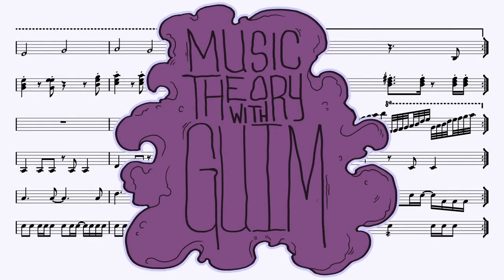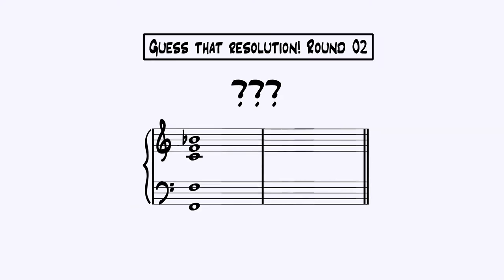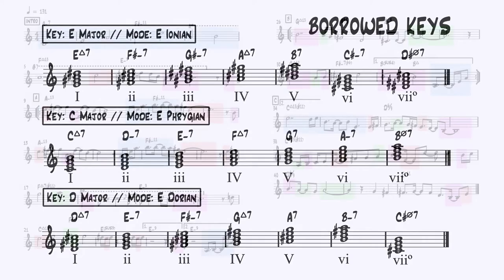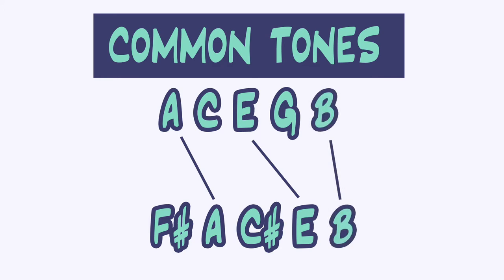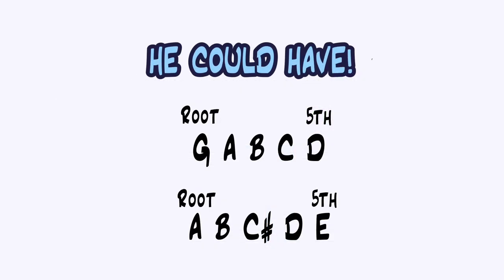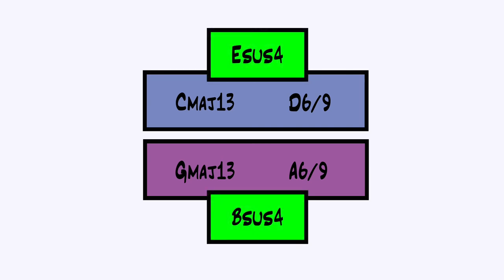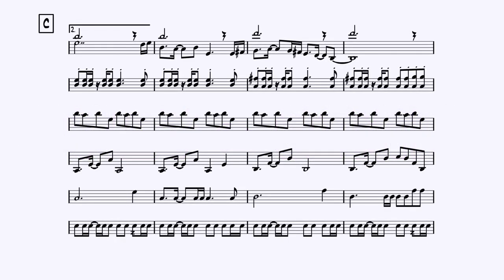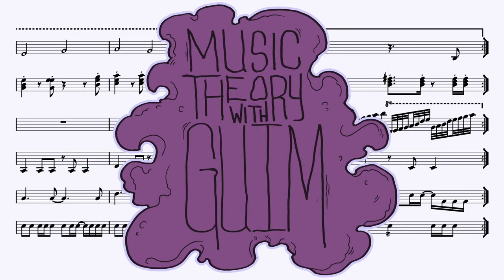Chrono Trigger Music Theory: Main Theme Part 2 - How to Make LUSH Chords With Sus Triads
TIME STAMPS:

00:35 - What is a suspension? (sorta)
02:05 - GUESS THAT RESOLUTION!
03:30 - How MUCH Sus is there?!
04:53 - INTRODUCTION/A SECTION: A minor and F# minor
06:55 - RECAP 01
07:33 - B SECTION: G Major and A Major
11:03 - RECAP 02
11:30 - C SECTION: Ostinato Similarities/Differences
13:33 - Thematic Transformation (sorta)
14:08 - Embellishing Your Inside Voices
16:00 - RECAP 03

ABOUT ANALYSIS:
Part 02 is finally up and running. Here I take look at how Mitsuda created the atmosphere of the theme by using the sus4 Triad. While there is certainly more to this theme than only the use of suspensions, I found this to be one of the most interesting aspects, the second probably being the use of Rhythm… but I’m saving those theories for later! Anyways, check out this video to see great examples of how using small triads can have a HUGE impact on how your chords connect with one another!